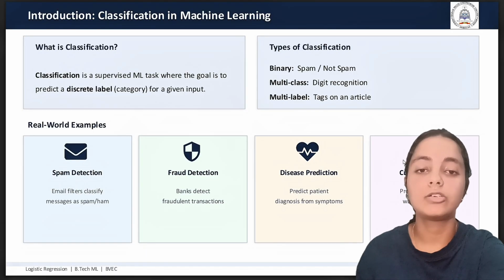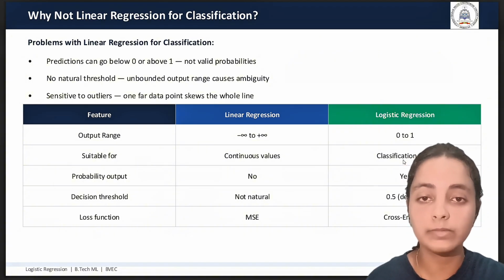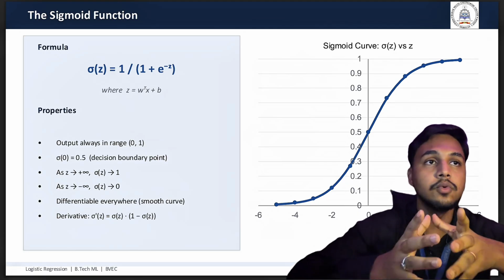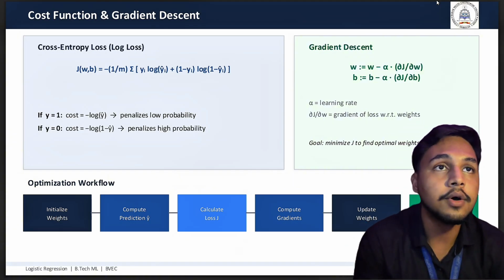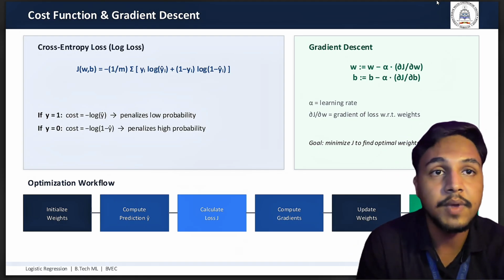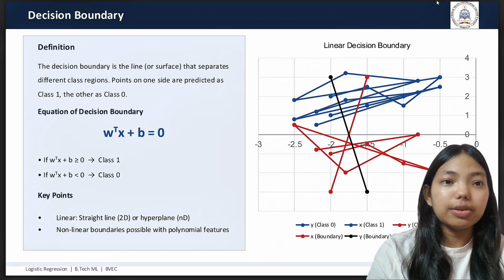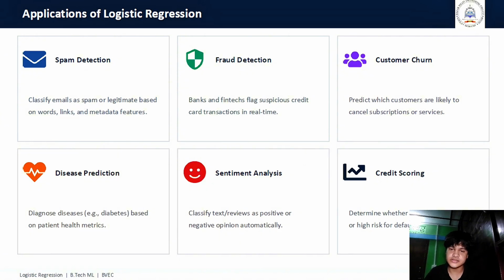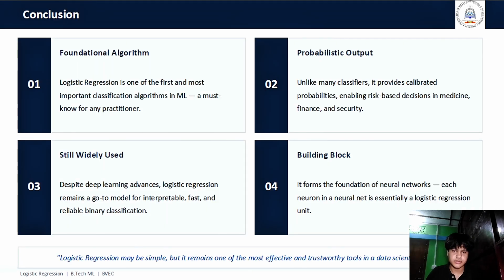Logistic Regression – A Study on Classification using ML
This video presents our Machine Learning project on “Logistic Regression – A Study on Classification using Logistic Regression.”
In this presentation, we explain:

* Working Process of the Model
* Sigmoid Function
* Classification in Machine Learning
* Applications of Logistic Regression
* Advantages & Limitations

Presented by:
Harshita Gour
Bishwashree Chakraborty
Uddipan Kashyap
Biki Kalita

🎓 B.Tech CSE, 2nd Year
Barak Valley Engineering College (BVEC)